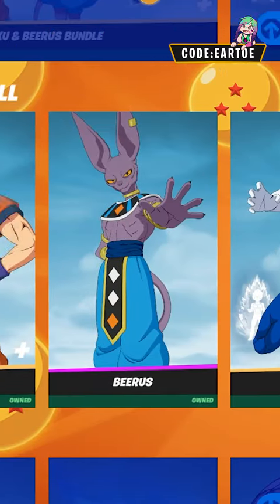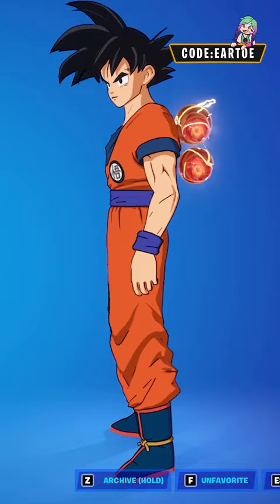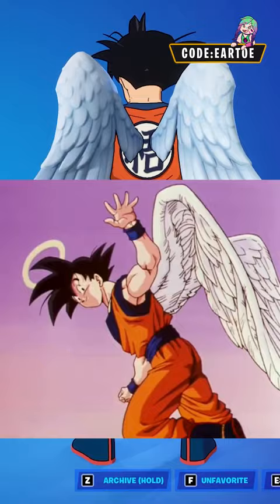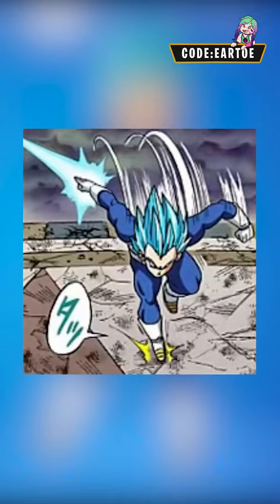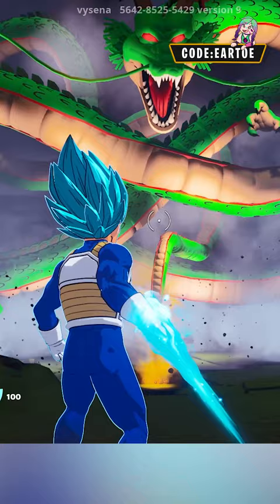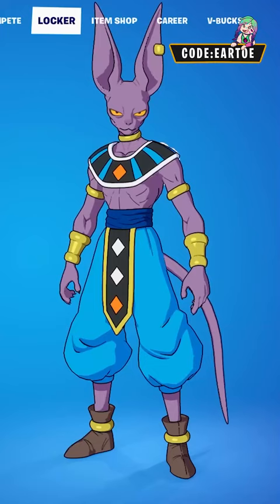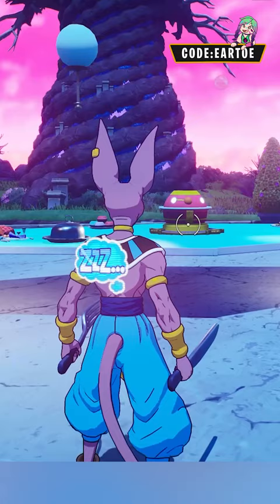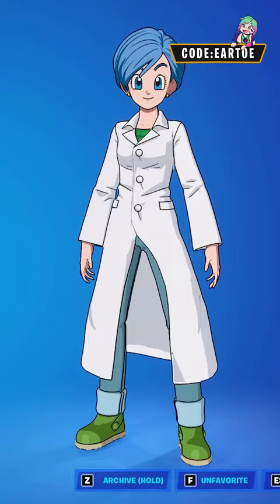I made DRAGON BALL references in FORTNITE